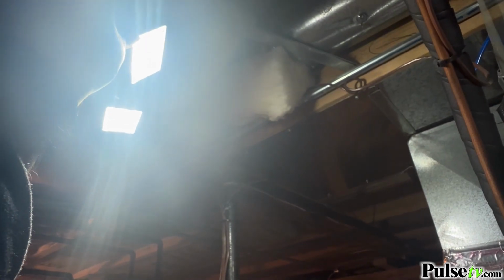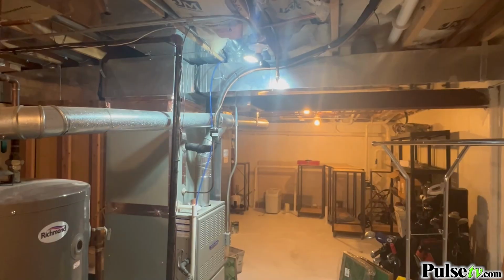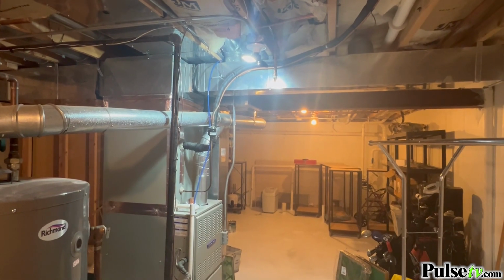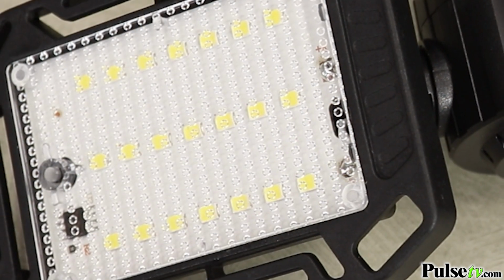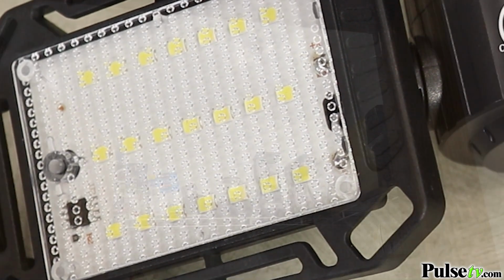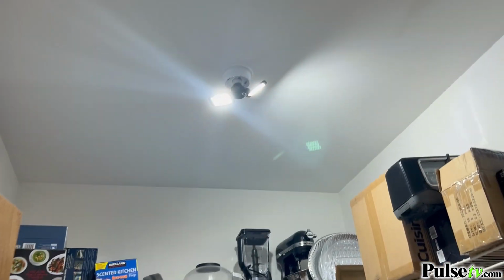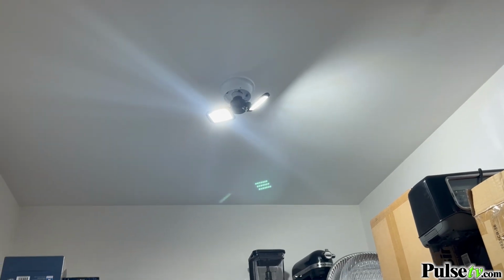Double Panel Folding Ceiling Light - 2,000 Lumens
The Best Light for Garage Work
When you screw this into your light socket, you're going to get energy efficient, ultra bright lighting that will flood your garage, attic, workspace, and more.

This features 42 SMD LED lights in total, which emit a whopping 2,000 lumens of cool white light. That will be sure to light up the entire room!

The Most Energy Efficient Light Source
Best of all, this offers energy-efficient performance lighting, meaning it will consume significantly less energy compared to traditional lighting solutions, reducing that costly electric bill.

It's also going to last much longer, too! This is rated for 50,000 hours, so you'll almost never have to worry about constantly replacing a burnt out light bulb.

Not to mention, you have full control of your lighting. Since both panels fold AND swivel 360 degrees, you can point the light in any direction you please. This is especially important if you decide to screw this into a permanent fixture.

An ETL Listed Product for Safety and Quality
This unit is ETL listed, ensuring this is a safe and quality product. Not to mention, this works just like a normal light bulb, so there's no tools or wiring required. Just screw it in, and you have safe, reliable, bright light!

FEATURES and BENEFITS:
    Super Bright 2000 Lumens
    Screws Into Any Conventional Light Socket
    Panels Fold, Rotate, and Swivel 360 Degrees
    Cool White Light
    42 SMD LED Lights
    Long Lasting 50,000 Hours Lifetime
    No Wiring or Tools Needed
    ETL Listed
    Dimensions: 8.5 in.x 2.5 in. x 3 in.